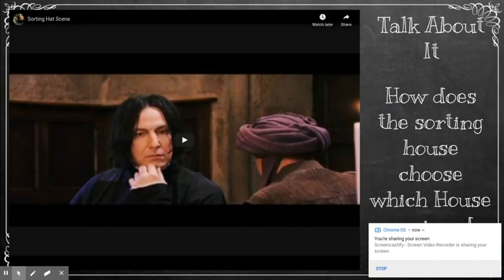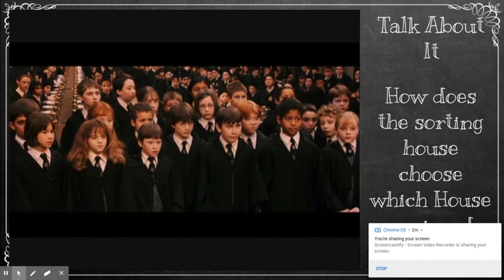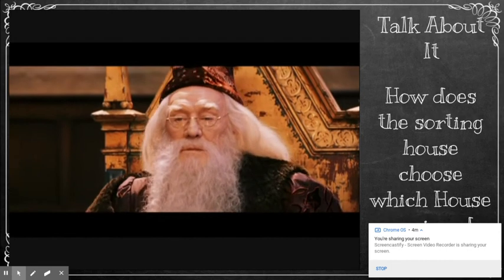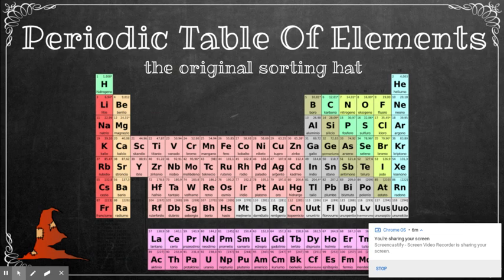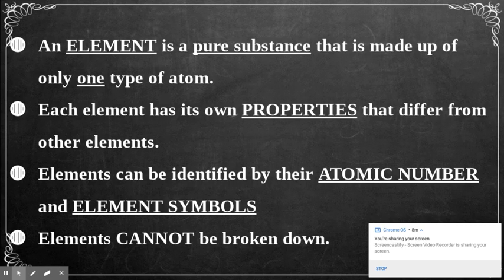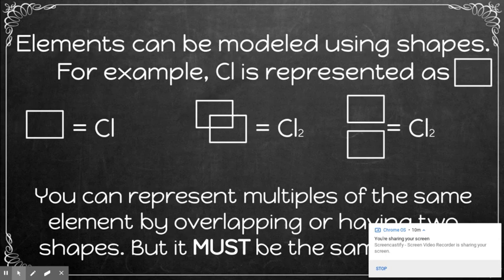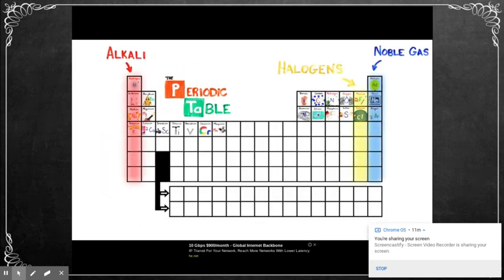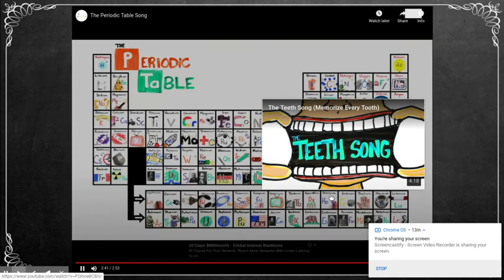What is an Element?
What is an element notes.